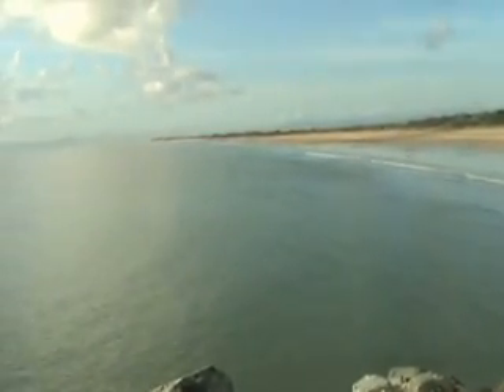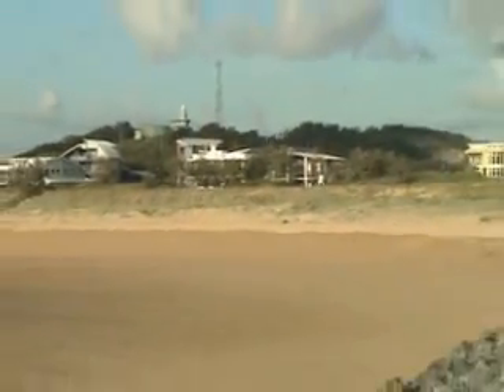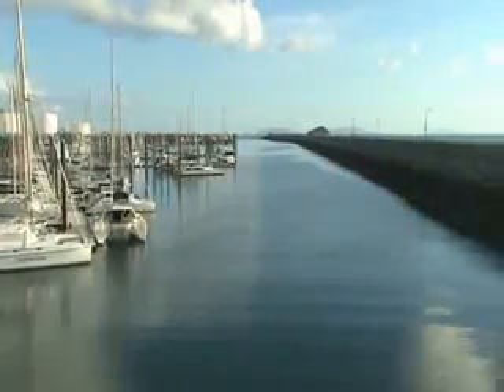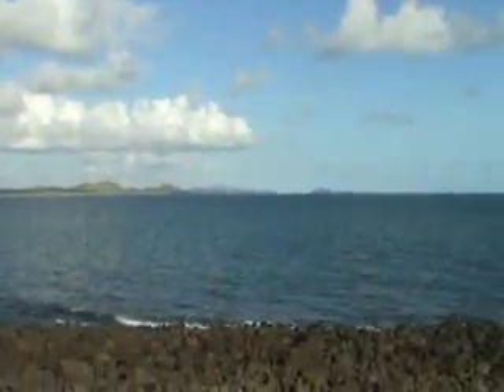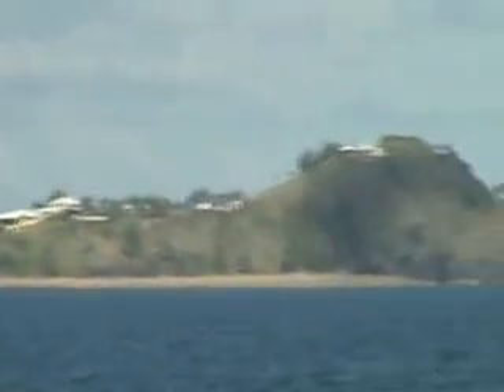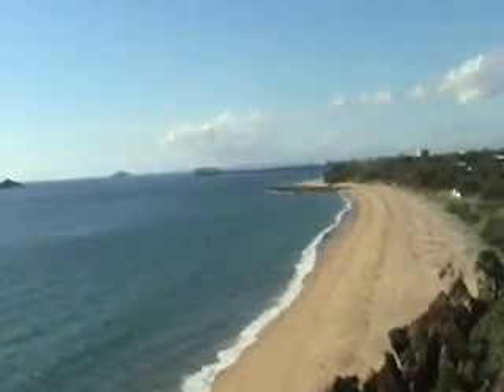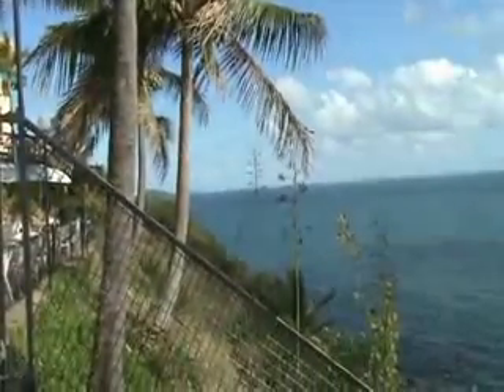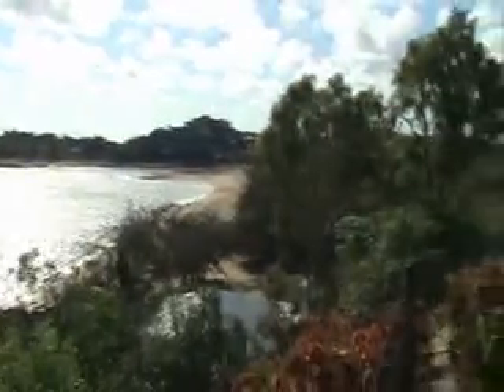Mackay Beaches ResiWealth.com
A Tour of Mackays beaches.

RESIWEALTH.COM
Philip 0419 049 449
Licensee (IPA) Accredited Advisors
LREA QLD.NSW.VIC